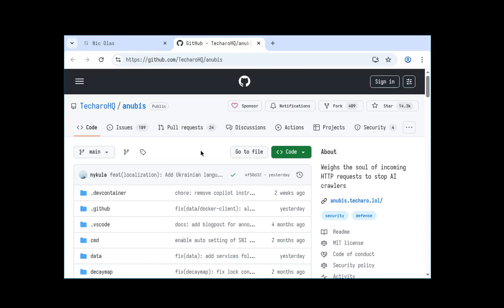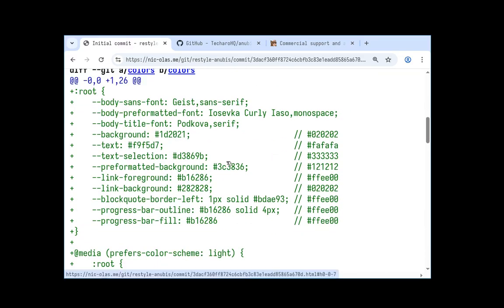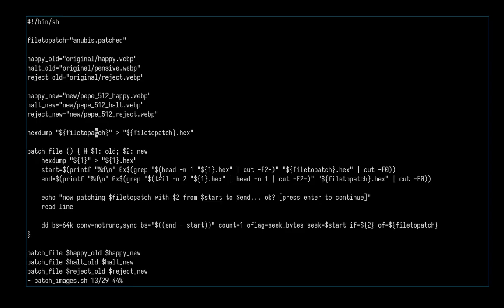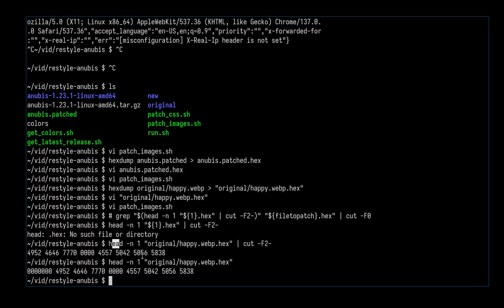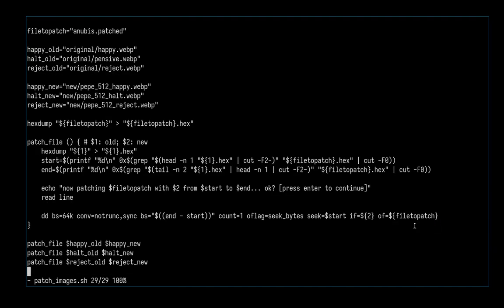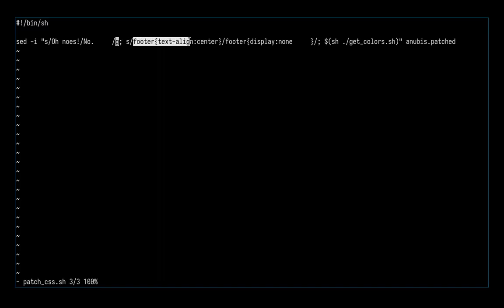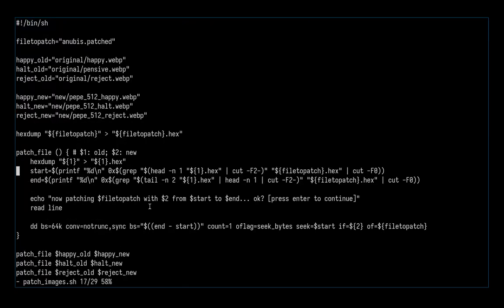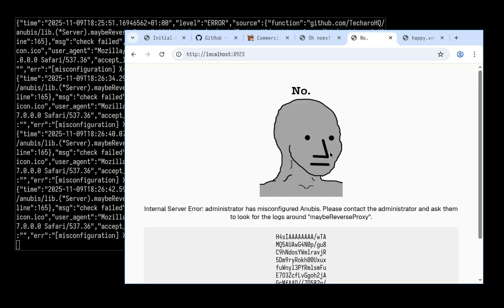binary patching anubis for aesthetics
timestamps:
0:00 introduction
4:06 start of code showcase
25:48 running the full script
27:36 running the patched version